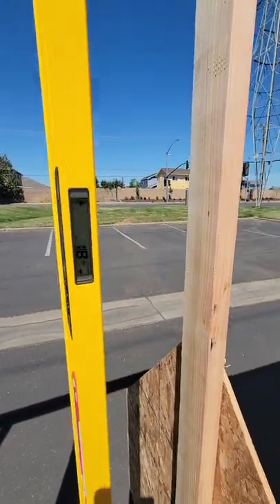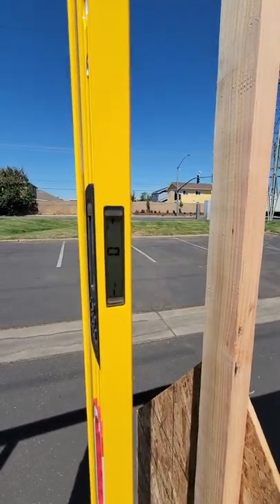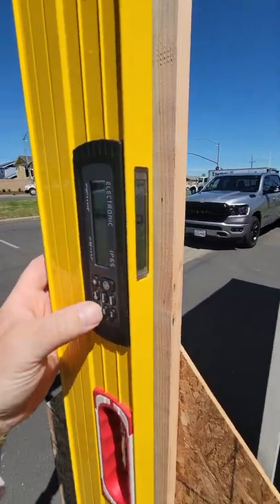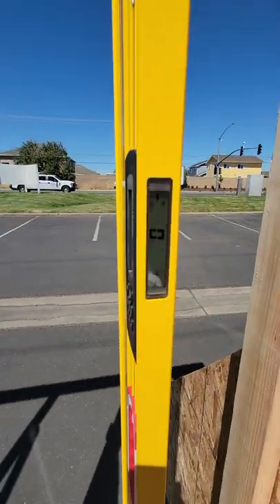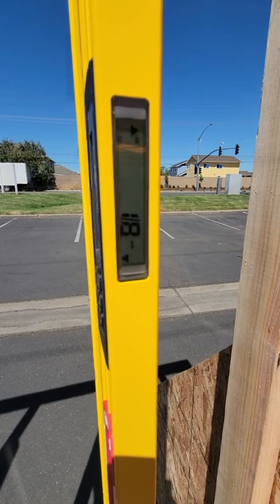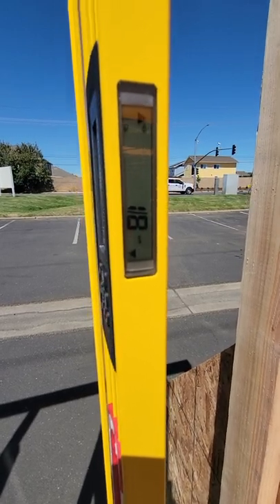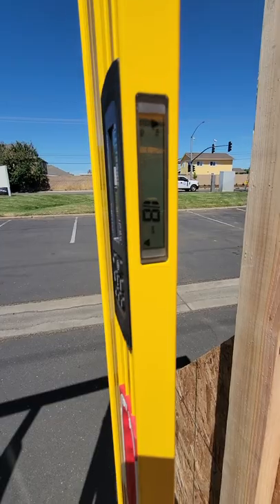Stabila Digital Plate Level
@STABILAOfficial Digital Plate Level is hands free.  For those that prefer to use a level instead of a laser, this thing is a big step up